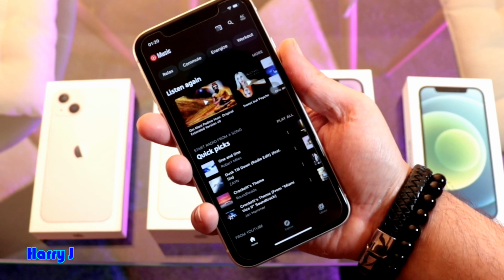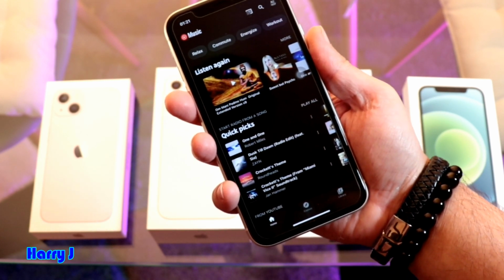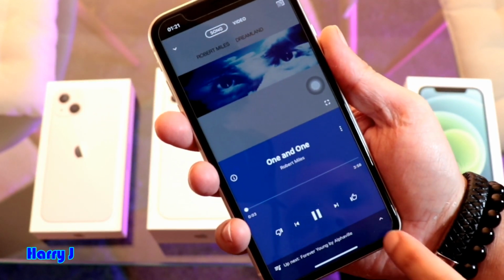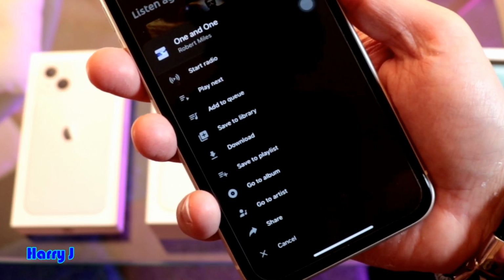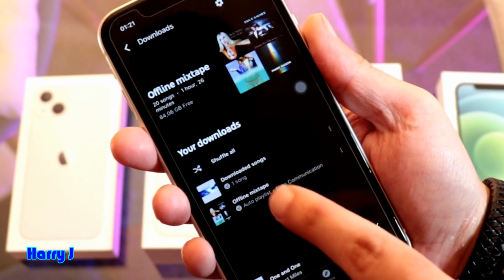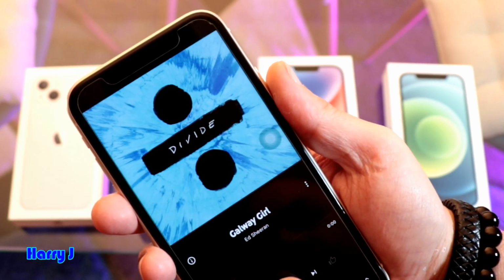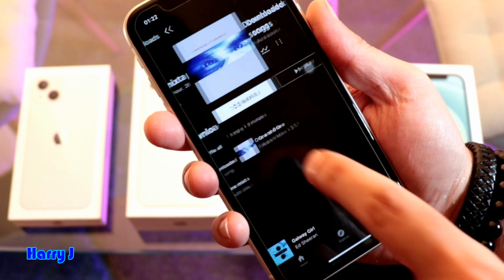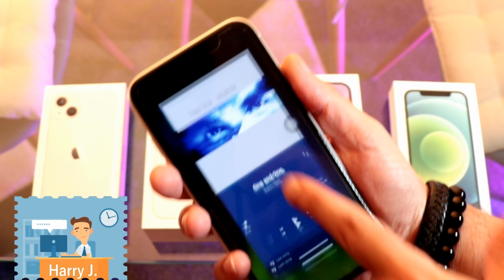Download Songs on YouTube Music for iPhone 11, X, 8, 7, 6: Step-by-Step Guide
How to Change from Light Mode to Dark Mode on iPhone 11, X, 8, 7, 6

How to Fix battery draining & overheating on iPhone 11, 11 pro  X, XS, 8, 7, 6

Skype is ringing call tone on my iPhone every time a Skype TEXT message is received

How to fix App wont download Stuck on spinning: iPhone 11, 11 pro, X, XS, 8, 7, 6 & Plus

How to Free Up iCloud Storage: iPhone 11, 11 pro, X, XS, 8, 7, 6 & Plus

How to Fix  No Sound Issue on iPhone 11, 11 pro  X, XS, 8, 7, 6

iPhone 6, 6s, 6 plus , 7, 7 plus How to Fix Black Screen by hardware manually